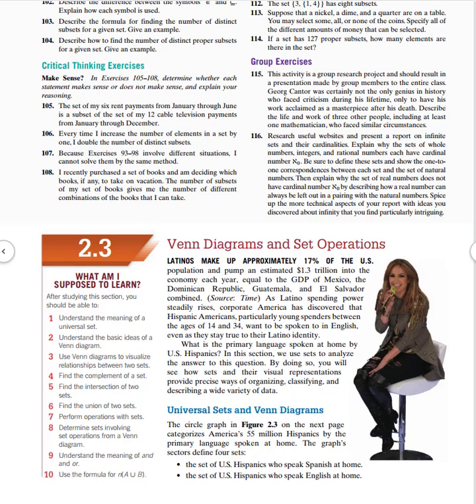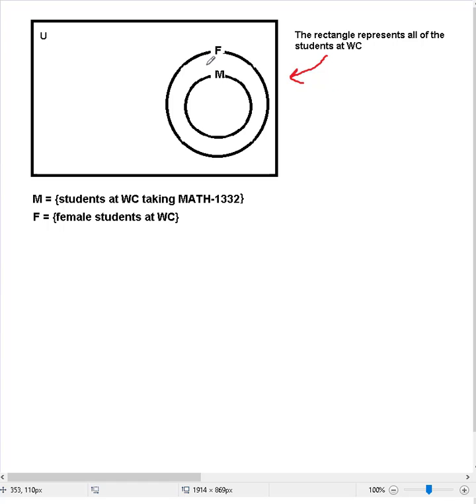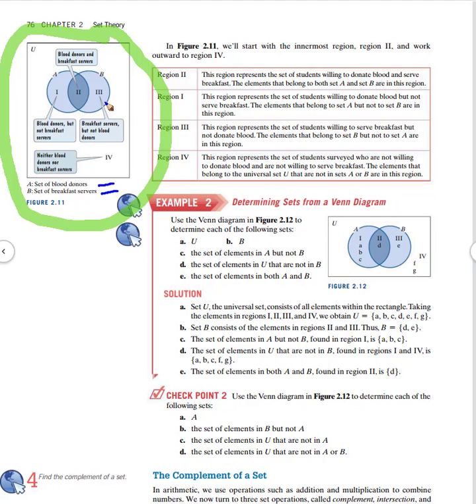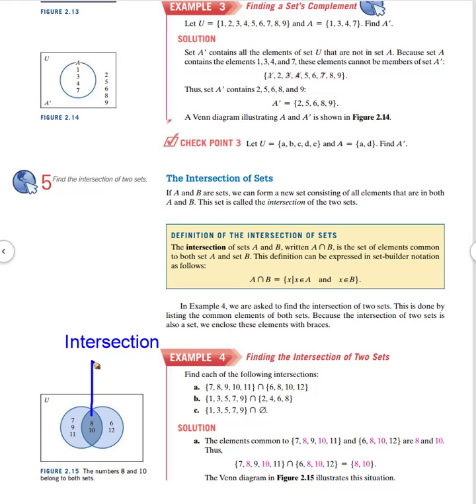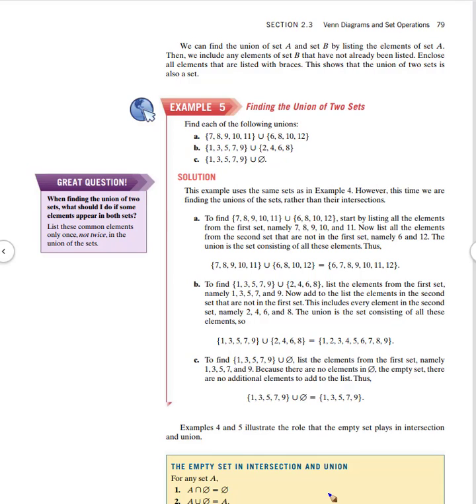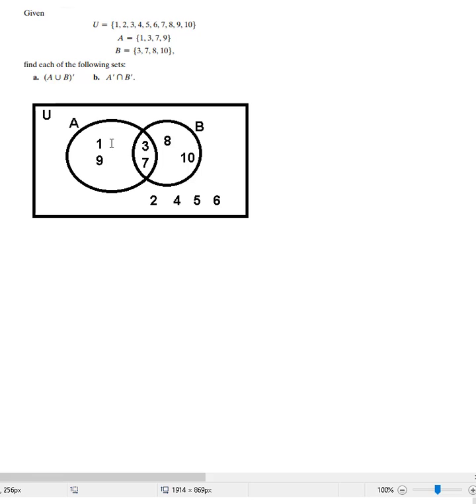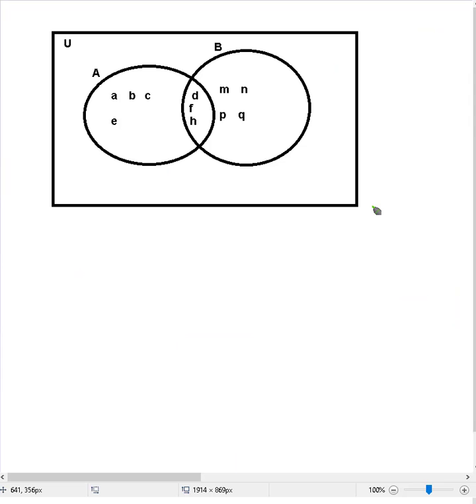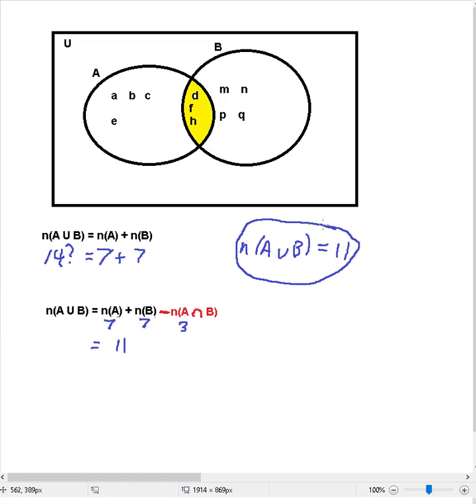MATH 1332, Section 2.3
The last section of Chapter 2 uses Venn diagrams to help visualize relationships between sets. We also cover the ideas about union and intersection of sets.